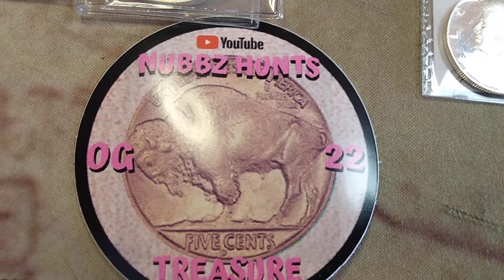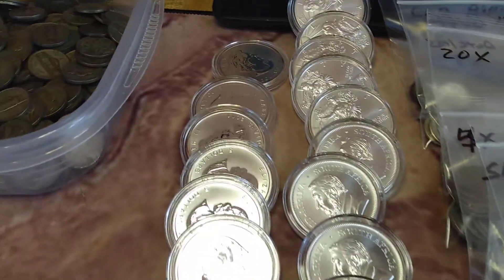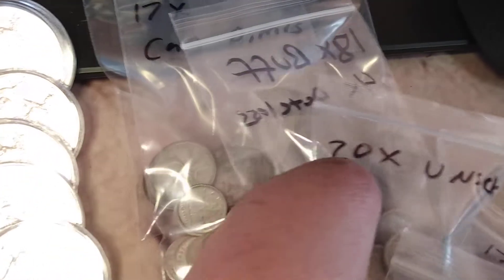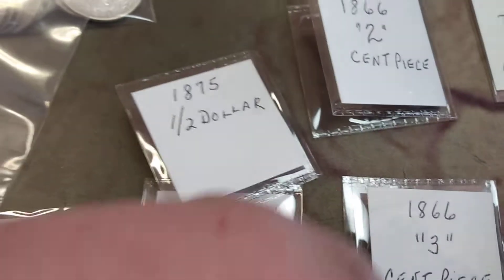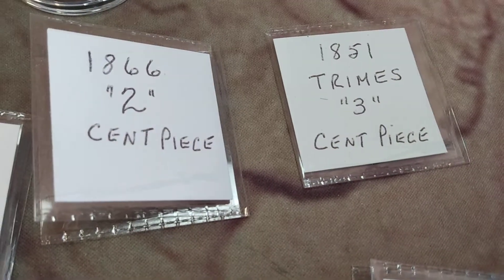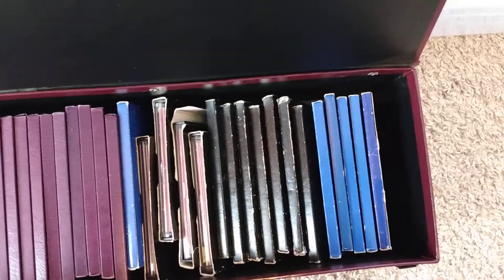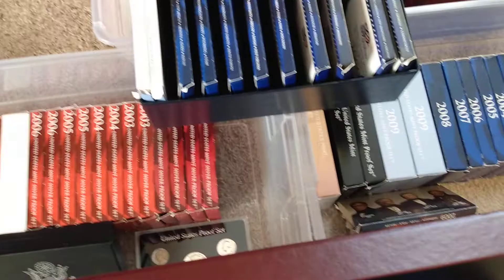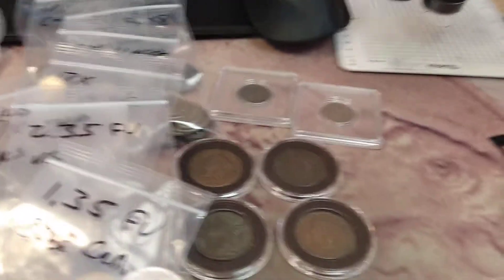Auction tonight at 9!!! List in description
or you may send a check

$5, 10, or 20 SHIPPING DEPENDING ON ITEMS

OFFICIAL RULES

NO PURCHASE NECESSARY FOR UNITED STATES RESIDENTS.

1. Eligibility: The Nubbz Hunts Treasure Live Stream Giveaway ("The Giveaway") is open only to legal residents of the United States (excluding its territories and possessions) and Washington D.C. who are at least 13 years of age at time of entry ("Entrant"(s)). Minors must have permission of a parent or guardian to enter this giveaway. Void in Puerto Rico, the Virgin Islands and where prohibited. Non United States residents may enter if they have donated for rolls.

2. Prize: The Giveaway allows Entrants to enter random drawings on the Nubbz Hunts Tresure YouTube Channel (the "Channel") THE ODDS OF WINNING ANY PRIZE DEPENDS ON THE TOTAL NUMBER OF ELIGIBLE ENTRIES RECEIVED.

3. Giveaway Period: The Giveaway shall begin at -  - end at - -. ("Giveaway Period").

4. How to Enter: To enter the Giveaway you must follow instructions as stated by the sponsor.

5. Winning:  The winner/s of the Giveaway/s ("Winner") shall be chosen by the Sponsor. The Winner shall be chosen before the end of the Giveaway Period.

6. Prize Claim: The Winner will be notified during this live stream. The Winner may be required to execute an Affidavit of Eligibility, a Liability Release, and (where legal) a Publicity Release (collectively, "Prize Claim Documents") within 3 days of notification, or as directed by the Sponsor. The failure to respond timely, to the notifications and the failure to provide the Prize Claim Documents will result in forfeiture of the Prize and, in such case, the Sponsor may declare an alternate winner, based on another random drawing. If a Prize goes unclaimed or is forfeited by the Winner, the Prize may not be re-awarded, in Sponsor's sole discretion. The Winner may be required to provide Sponsor with a valid social security number before the Prize will be awarded for tax reporting purposes.  An IRS Form 1099 may be issued in the name of the Winner, for the actual value of the Prize received. Other restrictions may apply.

7. Rights of Sponsor: Sponsor, shall have the right, at its sole and absolute discretion to refuse any Entry whatsoever made by Entrants which it finds to be in violation of these Official Rules or which it finds in its sole discretion to be otherwise objectionable for any reason.

8. YouTube Policies